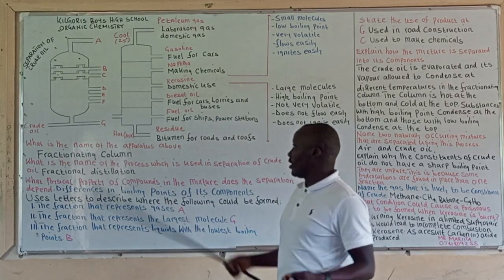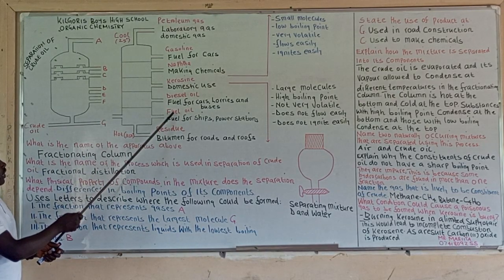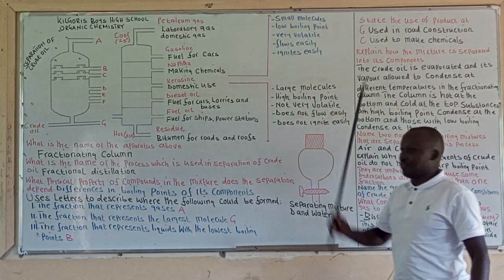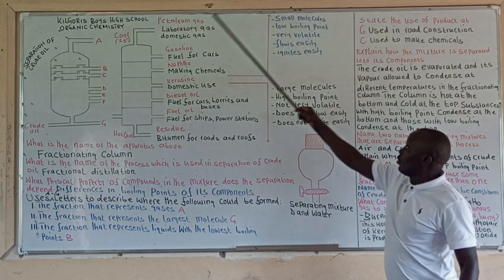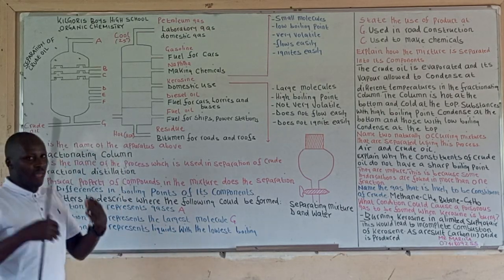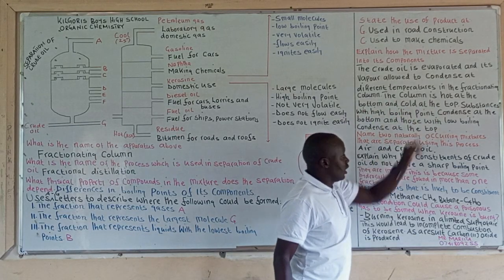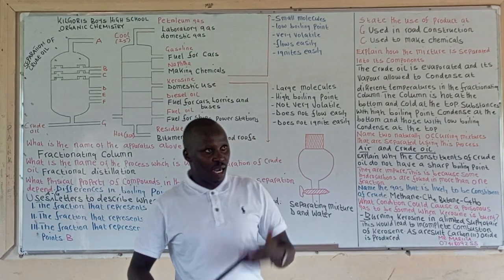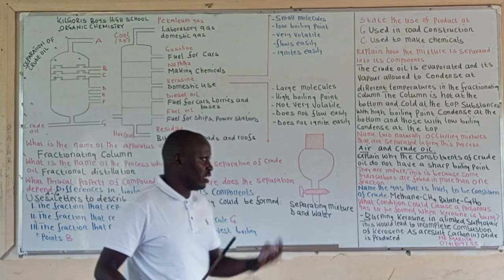kcse 2024, Revisionquestions on organic chemistry.separation of crude oil